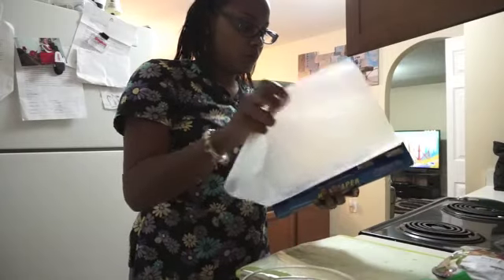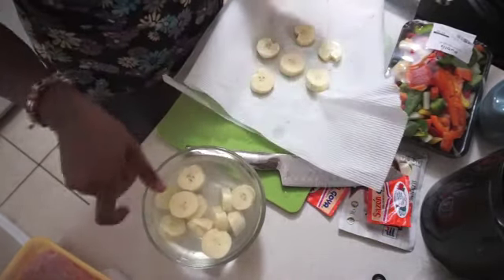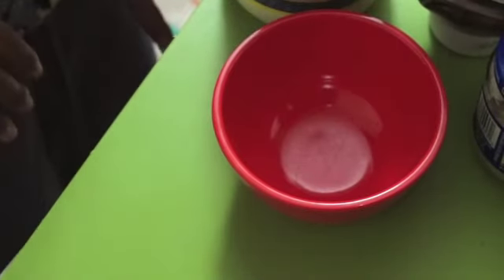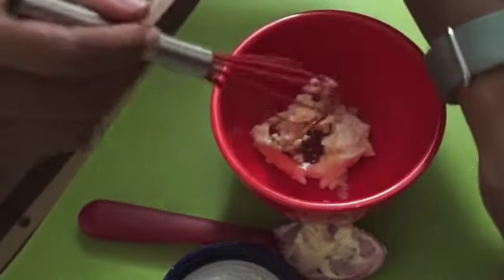Chef In Then Kitchen | Black Family Vlogs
SEND US LOYALTY MAIL
Lashana Mincey